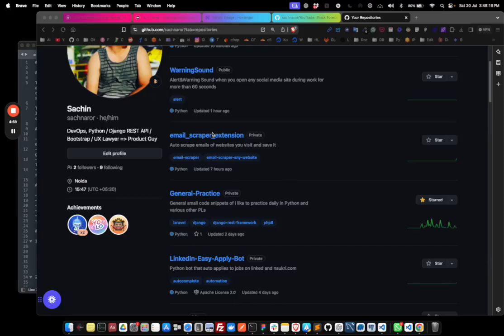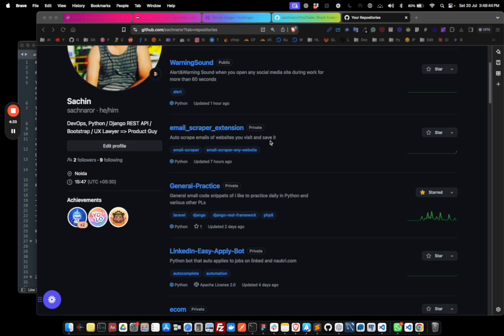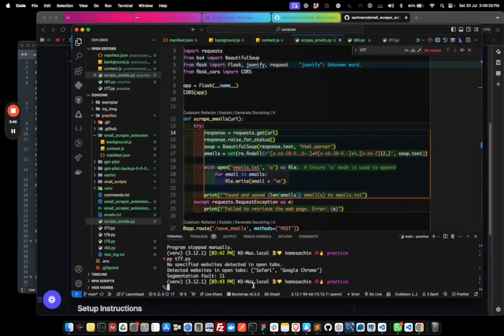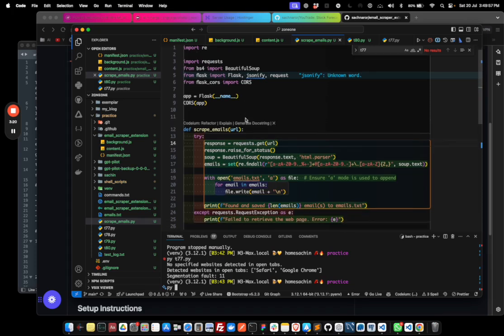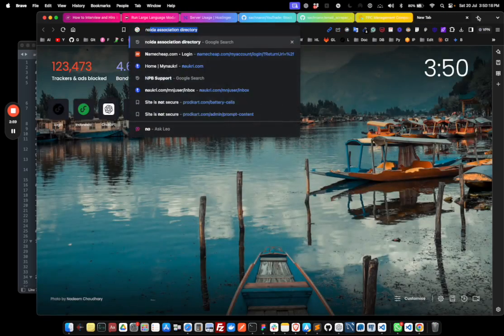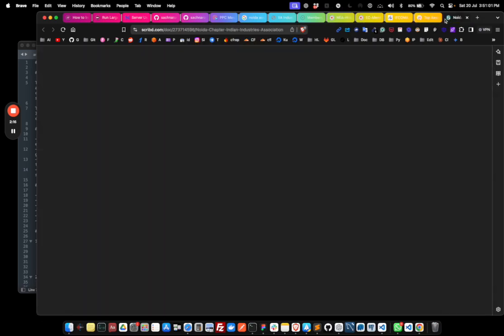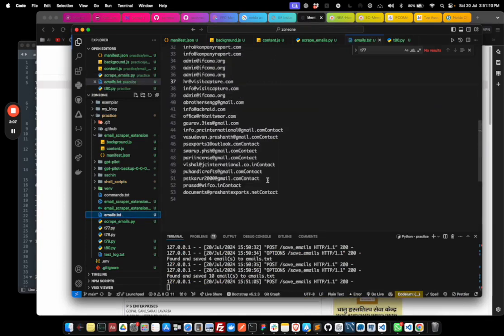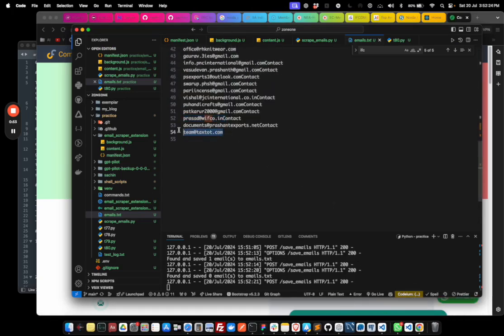Auto scraping of email-ids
Browser extension (built with this and installed in chromium browsers) captures email addresses from websites you visit in your browser and saves them to a text file (emails.txt). It consists of a Flask server (scrape_emails.py) and a browser extension that interacts with the server.